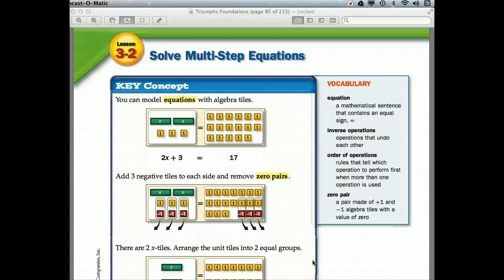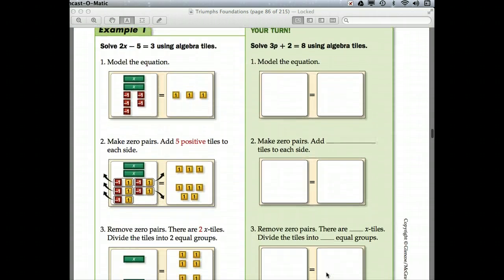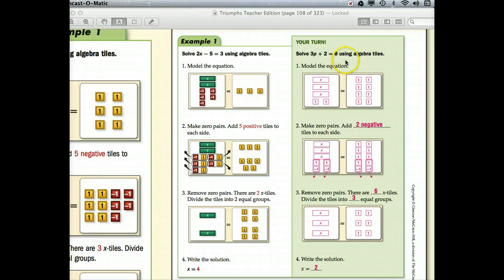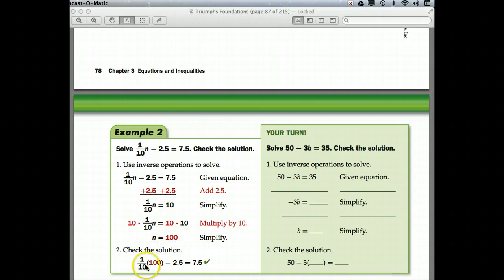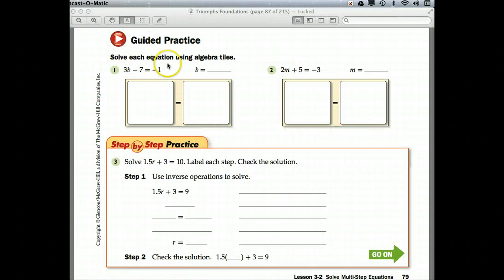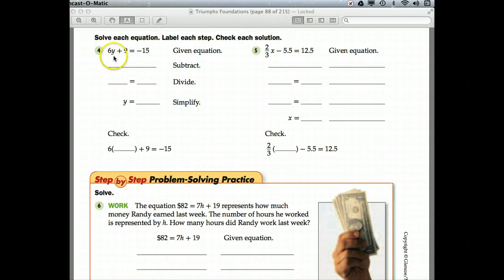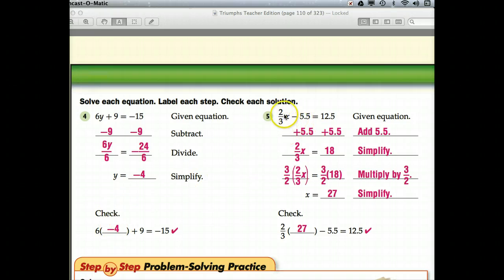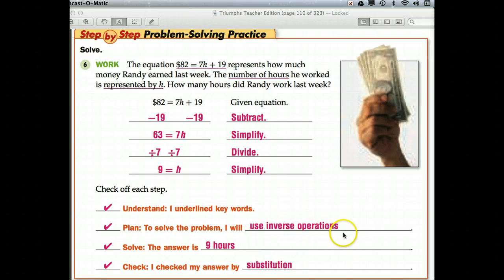Solve Multi-Step Equations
MTG 3.2 Solve Multi-Step Equations